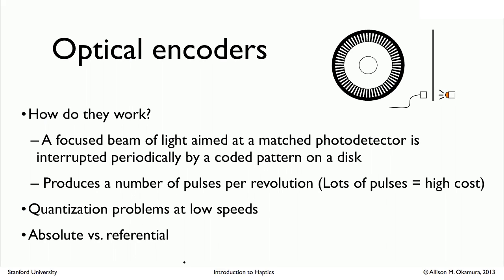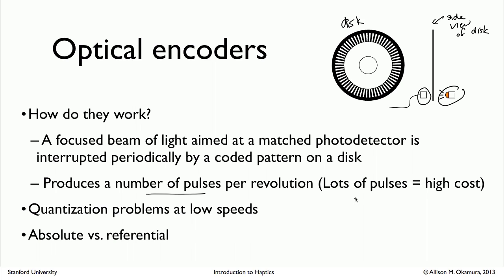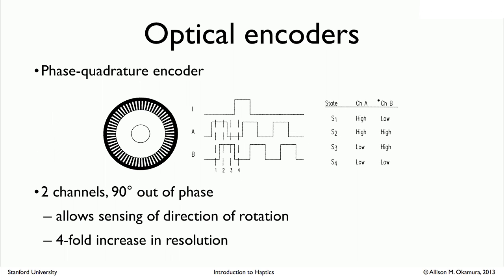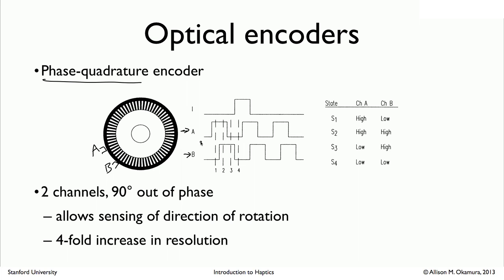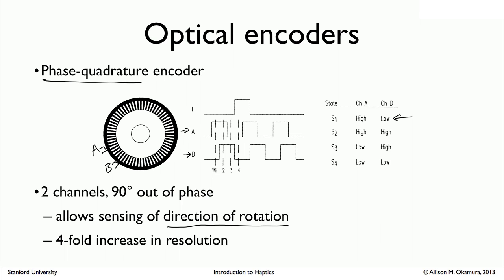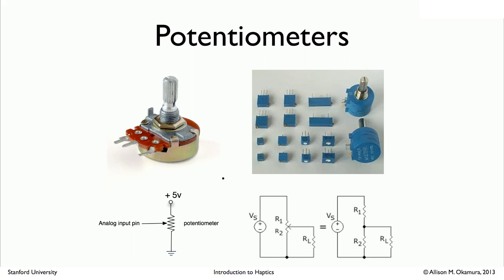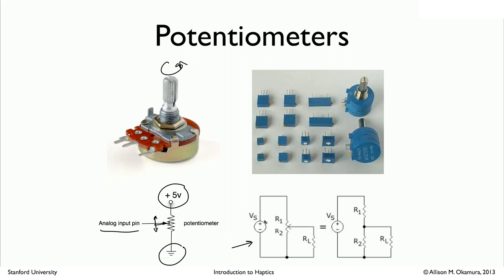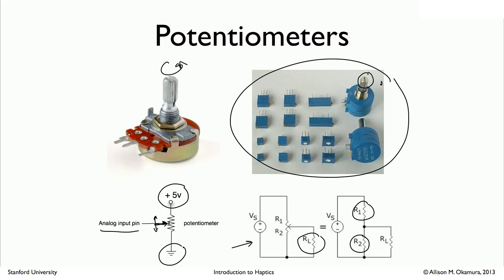positionsensors b 111213